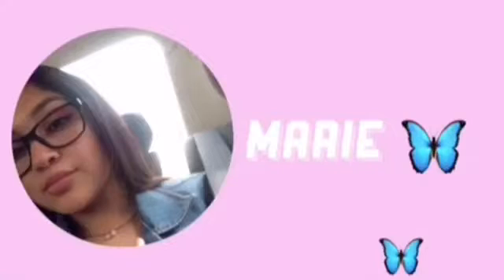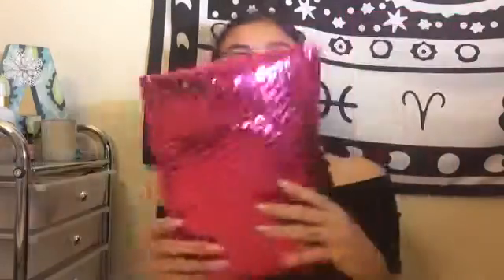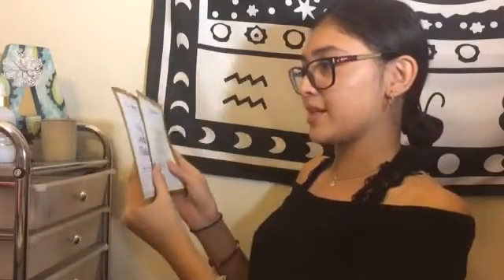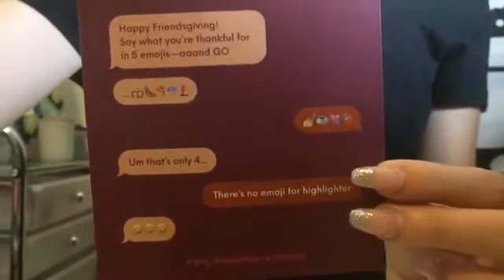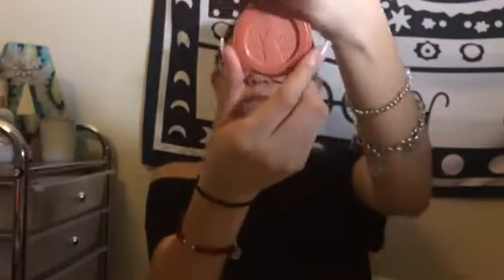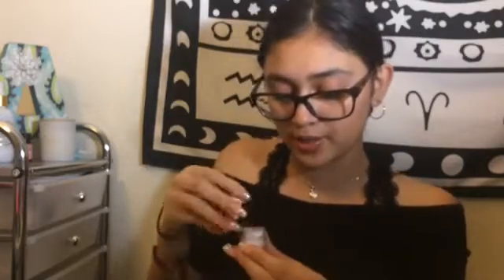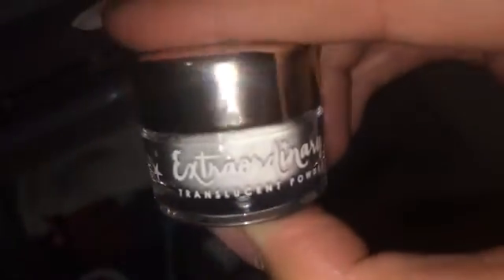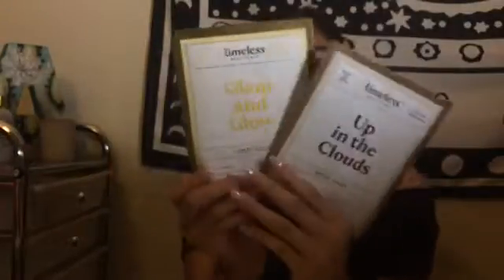November Ipsy glam bag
Hey Angels 👼🏽
Comment down any vlogmas ideas 🎄
Ily guys 🥰🥰